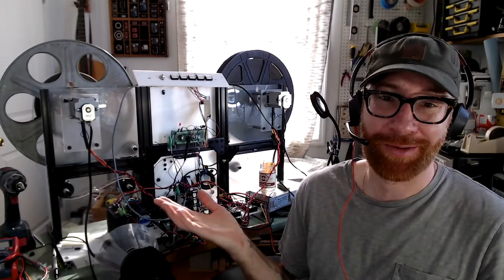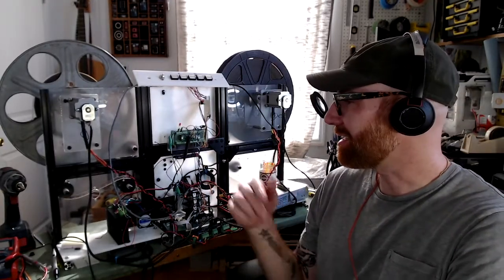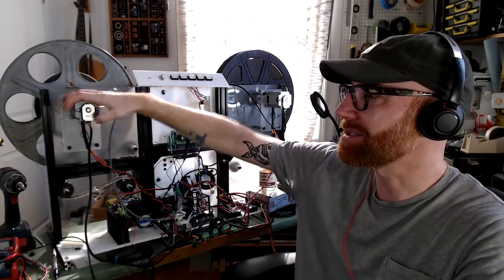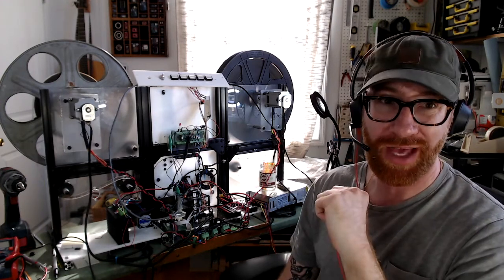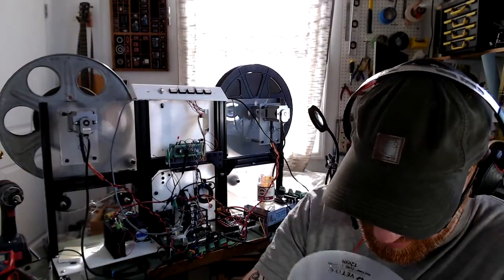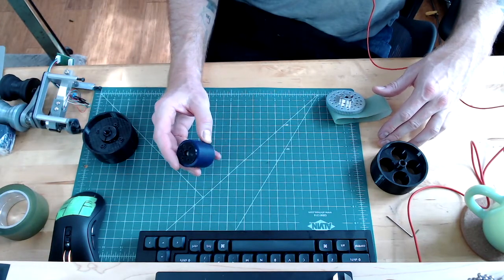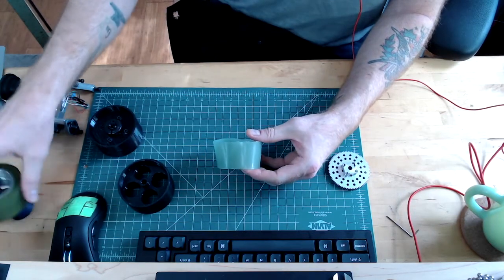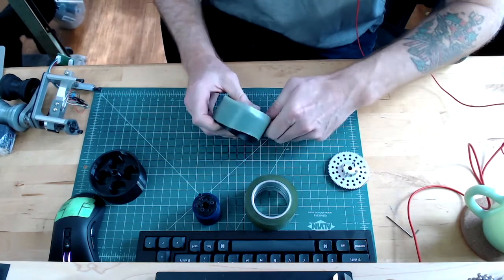Kinograph Update - April , 2022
A lot of work happened since our last update. Here is all the latest and greatest. We are so close!

00:00 - running machine and intro
02:12 - what has been improved
05:34 - new parts
12:52 - what's done
14:56 - what's next
17:17 - pep talk

Design Principles (scroll down on home page)